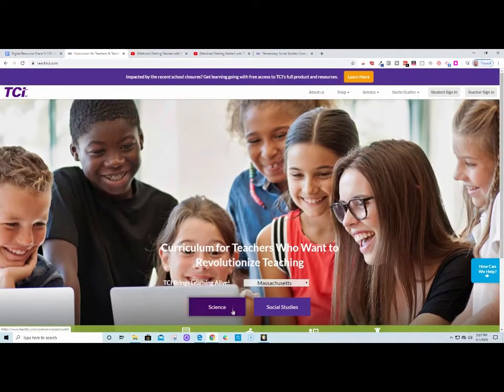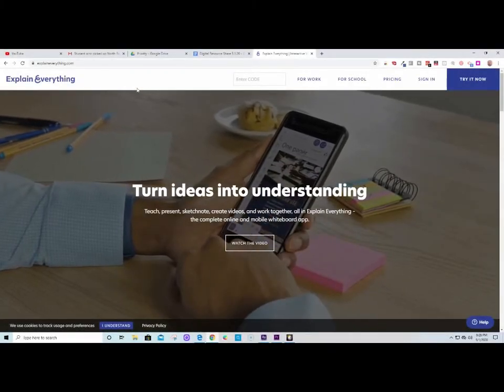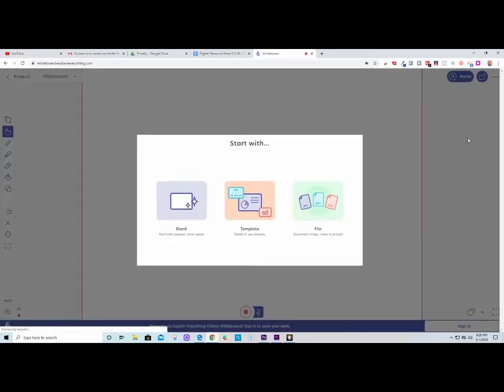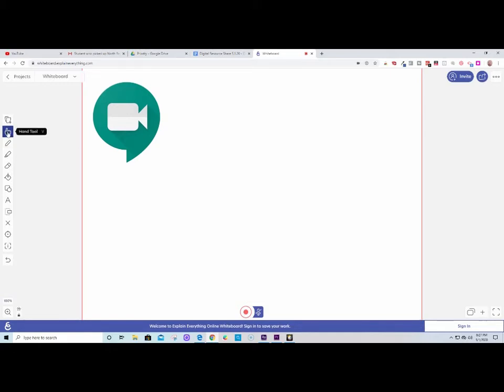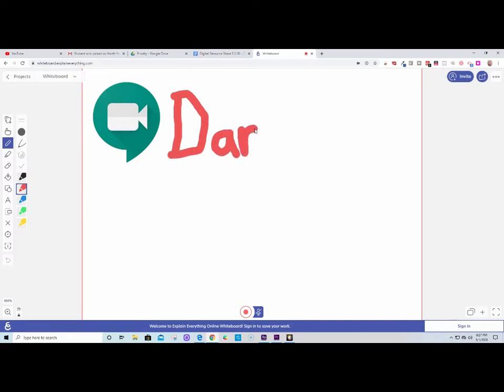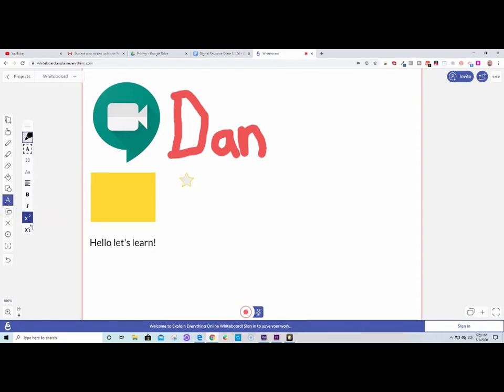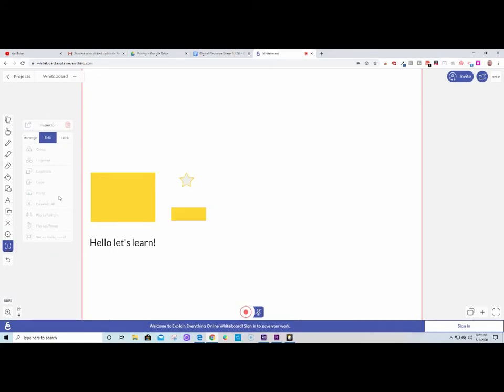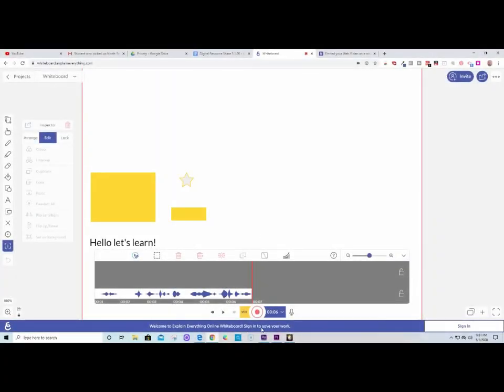TCI Elementary Social Studies and Science Curriculum and Explain Everything Overview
In this video you can learn about the TCI Social Studies Alive Curriculum for Elementaty and some of the uses for Explain Everything In the remote classroom.